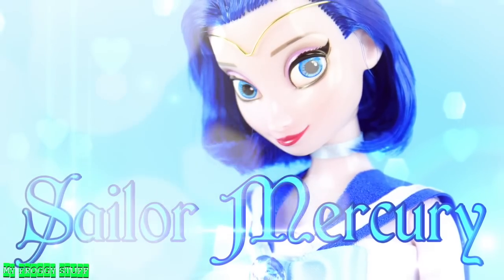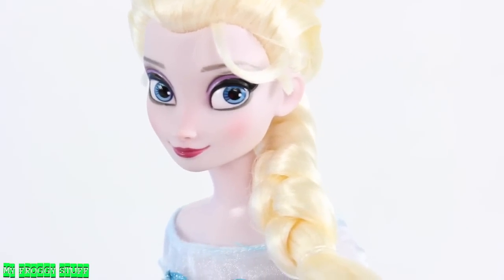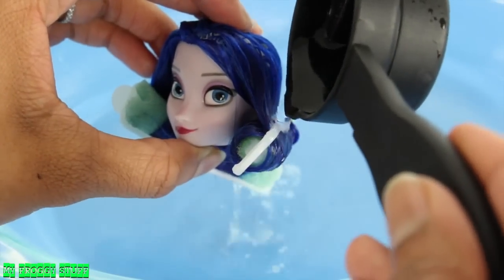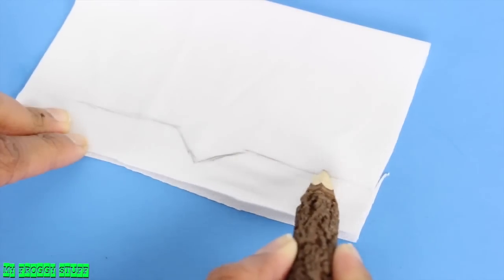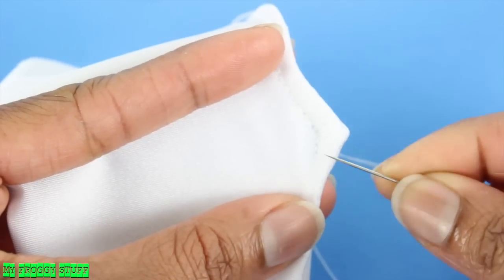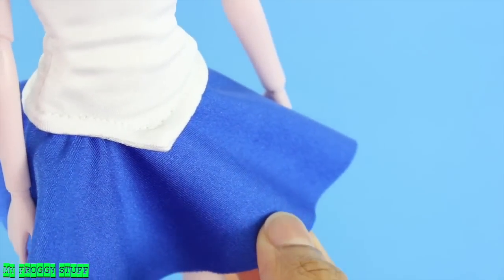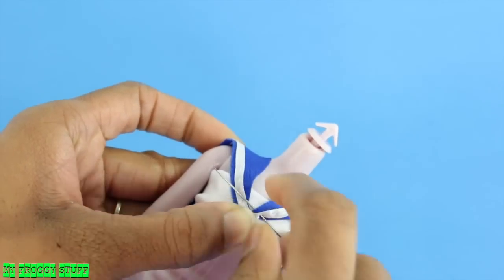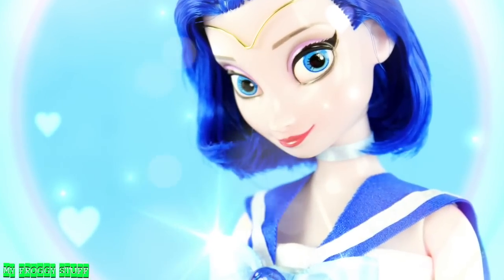DIY - Custom Doll: Sailor Mercury -SAILOR MOON - Handmade - Doll - Crafts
Customize your Fabsome Dolls today!  Click the link!

by request: Another FABSOME edition to our Sailor Moon Customs!! ... Welcome Sailor Mercury!!